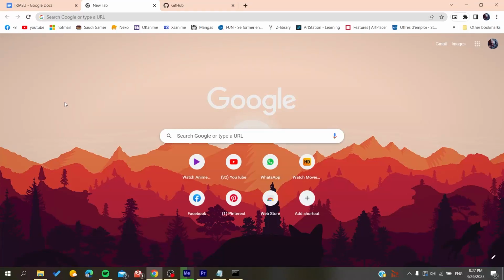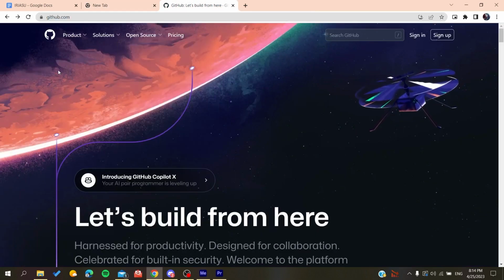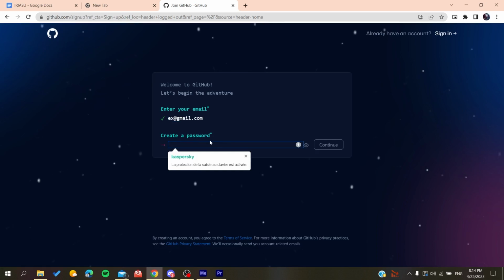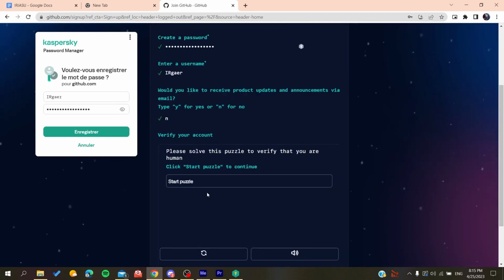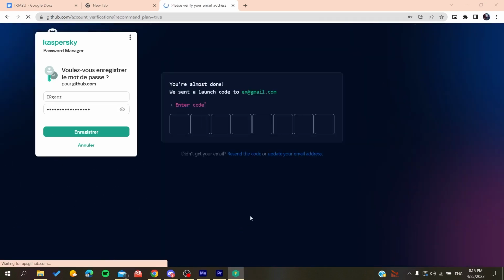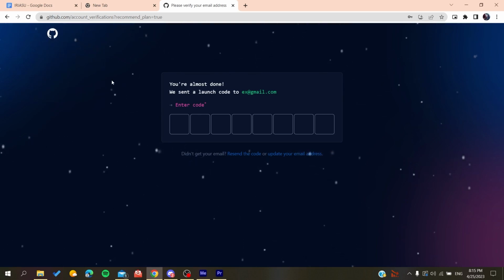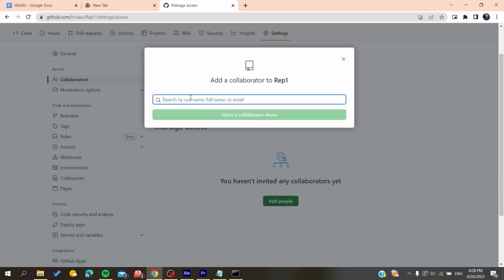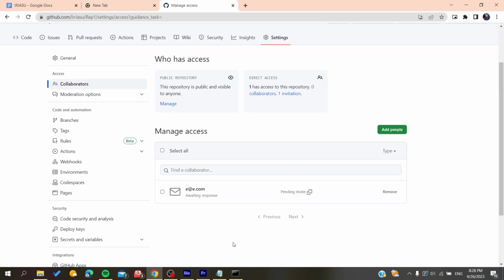How To Add Collaborator GitHub Tutorial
Today we talk about add collaborator github,github,add collaborator github 2022,how to add collaborator in github,collaborator,github collaborators